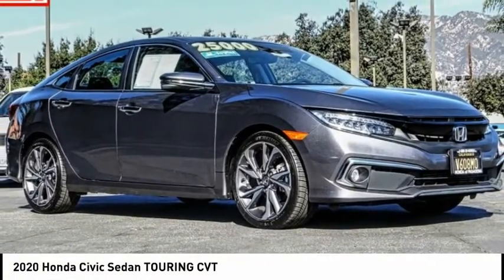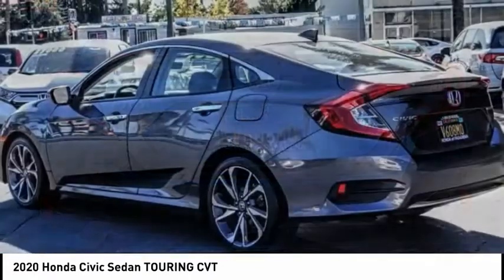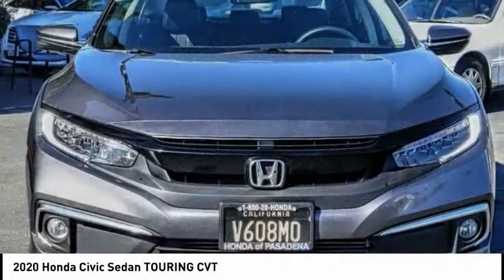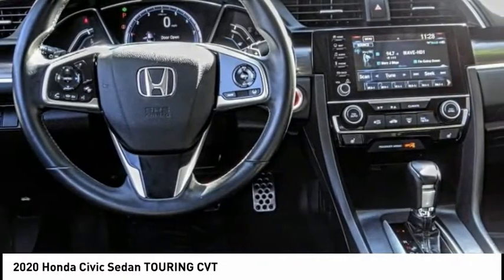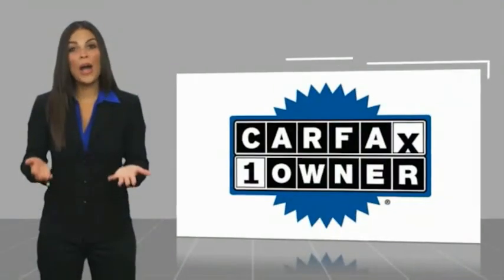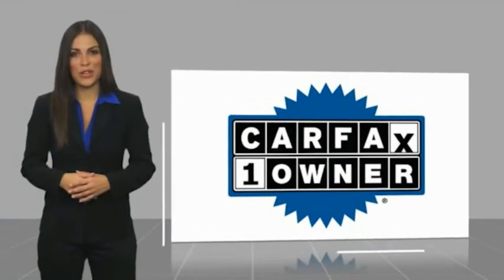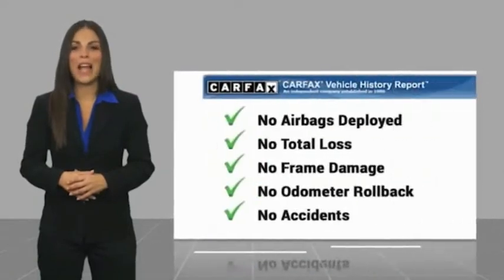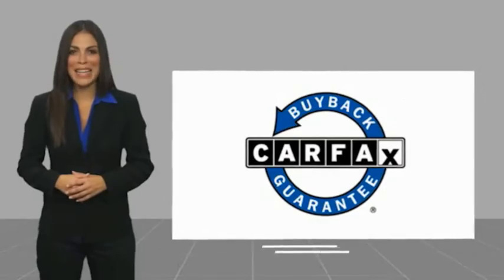2020 Honda Civic Sedan Pasadena Los Angeles Glendale Alhambra Cerritos Orange County 0220339A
2020 Honda Civic Sedan TOURING CVT

HONDA OF PASADENA IS A NEW AND USED HONDA DEALERSHIP PROUDLY SERVICING LOS ANGELES, PASADENA, GLENDALE, ALHAMBRA, CERRITOS, & ALL NEARBY CITIES. THIS MODERN STEEL METALLIC 2020 Honda CIVIC SEDAN IS EQUIPPED WITH A Engine: 1.5T I-4 DOHC 16-Valve w/Turbocharger, TRANSMISSION, AND RECEIVES AN ESTIMATED 30 City/38 Hwy MPG. CONTACT HONDA OF PASADENA TO SCHEDULE A TEST DRIVE AND TAKE THIS 2020 Honda CIVIC SEDAN HOME TODAY, OR VISIT OUR SHOWROOM CONVENIENTLY LOCATED AT 1965 E. FOOTHILL BLVD, PASADENA, CA 91107. STOCK #: 0220339A | 2020 Honda Civic Sedan Touring CVT AIR CONDITIONING TRACTION CONTROL 2020 Honda CIVIC SEDAN TOURING CVT Honda Certified, TOP 5 VOLUME HONDA CERTIFIED DEALER IN SO.CALIF. 2019 AND 2020, .99 % APR on approved credit. 30/38 City/Highway MPG CARFAX One-Owner. Clean CARFAX. To see more quality vehicles like this one right here just Stock #: 0220339A | VIN: 19XFC1F94LE207810 | 2020 Honda Civic Sedan Touring CVT AIR CONDITIONING TRACTION CONTROL Honda of Pasadena AT HONDA OF PASADENA, OUR GOAL IS TO SELL THE BEST VEHICLES AT THE LOWEST PRICES AND TREAT OUR CUSTOMERS WITH RESPECT. AS A CALIFORNIA HONDA DEALER, WE BELIEVE WHEN YOU CHOOSE HONDA OF PASADENA YOU ARE MAKING THE RIGHT CHOICE.